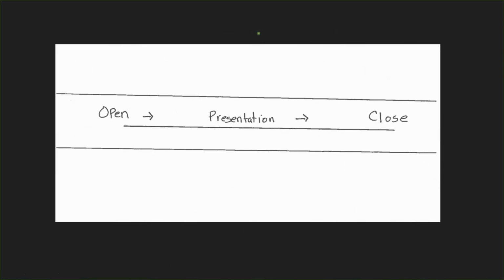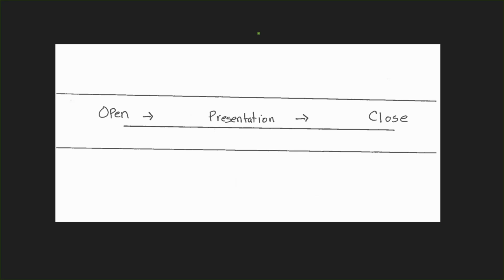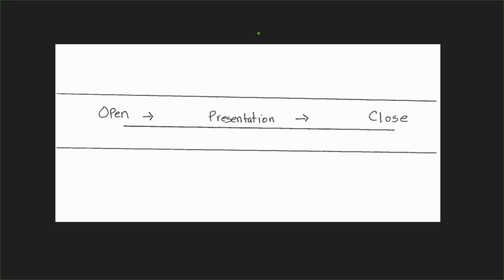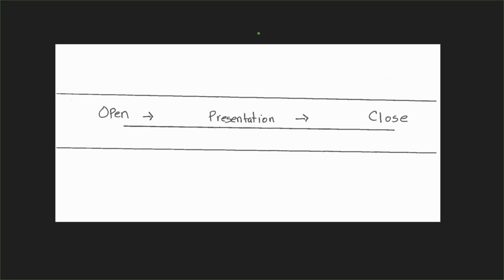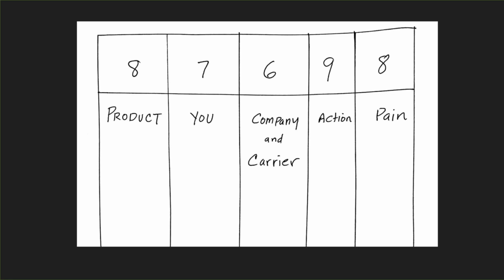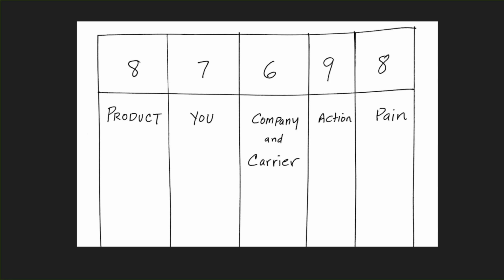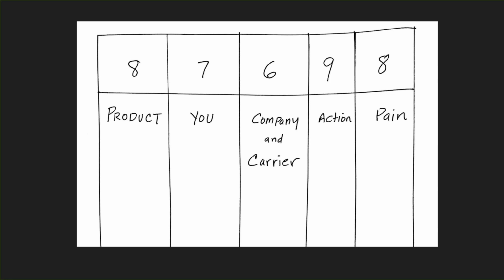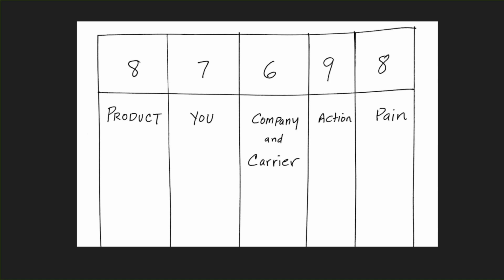Cracking the Sales Code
Final Expense Sales Training